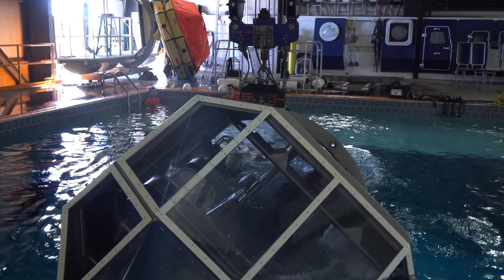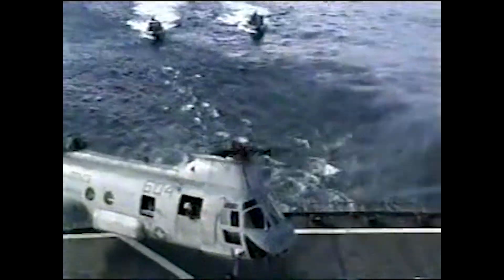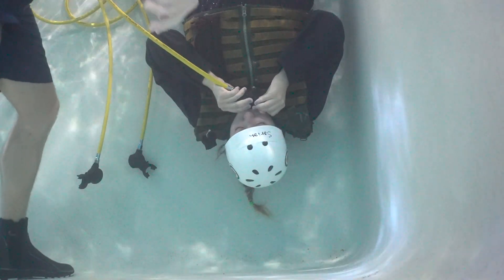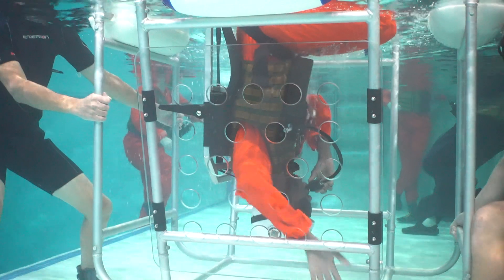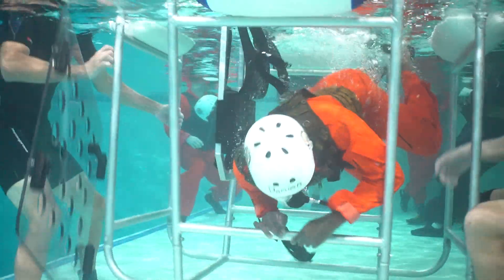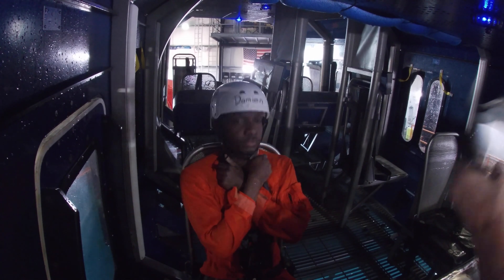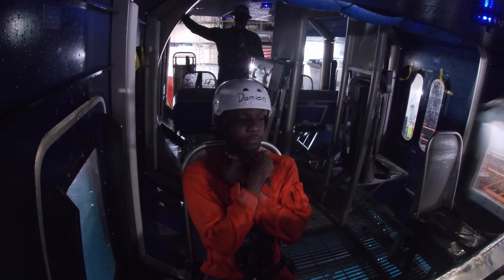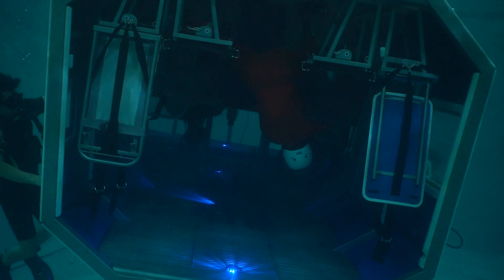SURVIVING A WATER DITCHING: Helicopter Dunker Training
I explain why Dunker training came to be and how its conducted. Thanks!